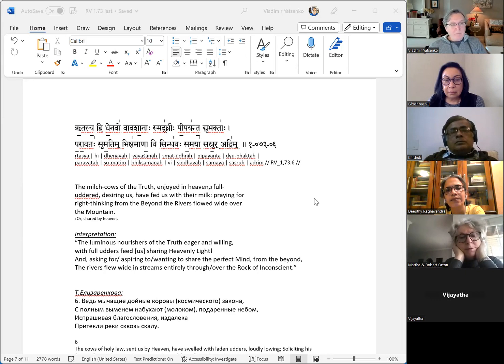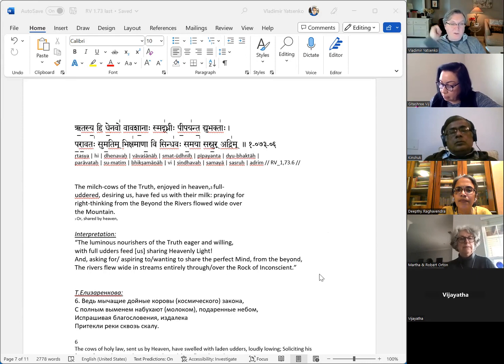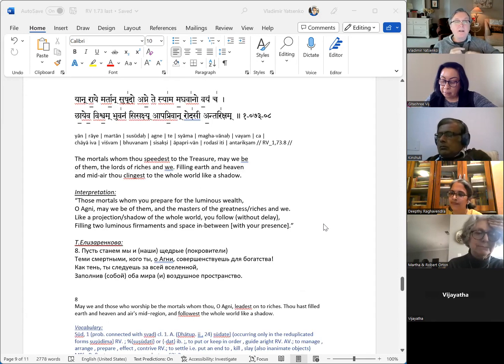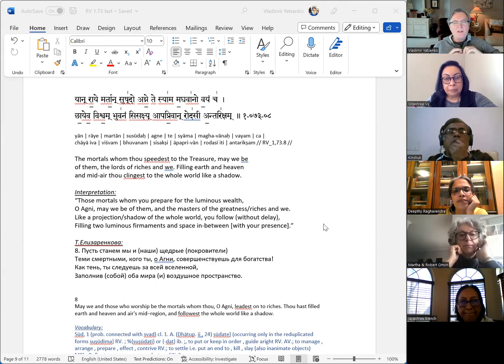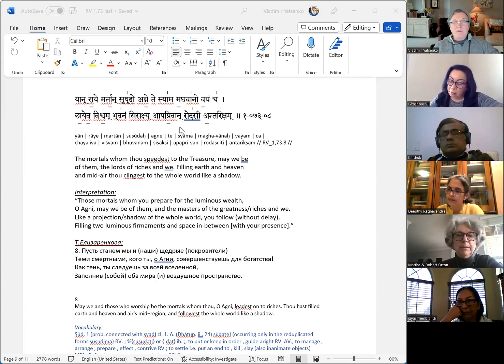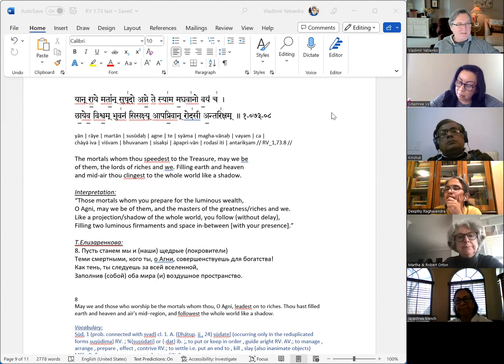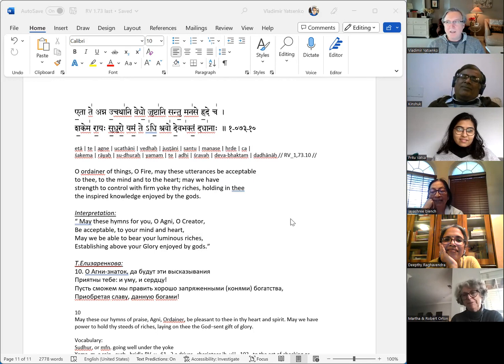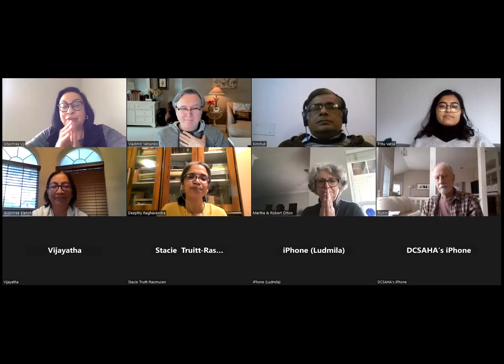HMF Rigveda 1.73.6-10